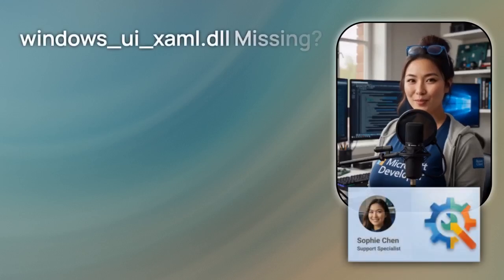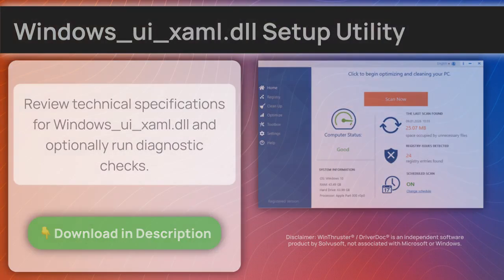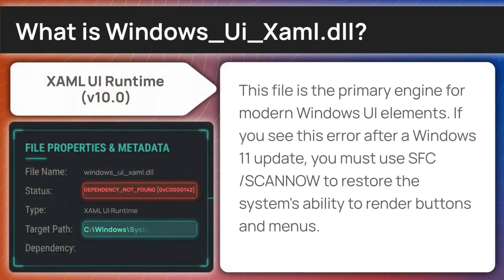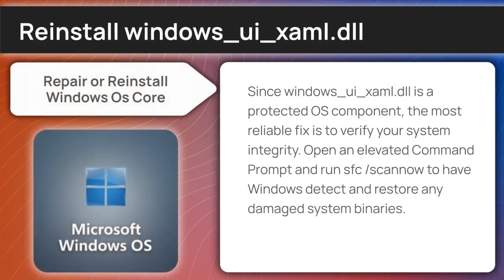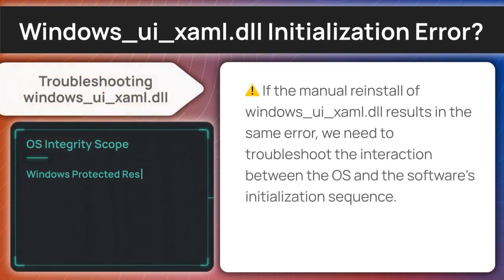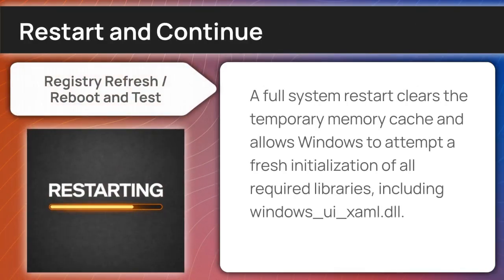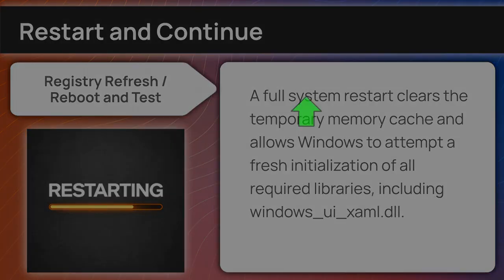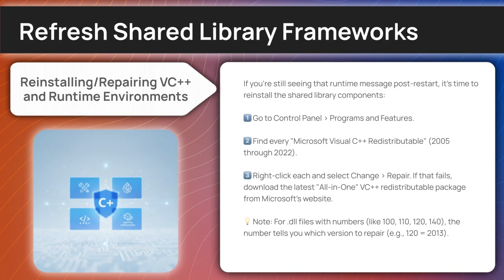Fix windows.ui.xaml.dll and App Crashes!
Windows.ui.xaml.dll: How to Easily Fix Installation Errors Due to Missing or Corrupt DLLs in Windows OS Core. 🛠️⚙️ An optional troubleshooting utility is available via this

Getting a DLL error related to Windows.ui.xaml.dll when launching Windows OS Core? Windows.ui.xaml.dll functions as a shared code library that allows different parts of Windows OS Core to work together efficiently.

What is Windows.Ui.Xaml.dll? The primary rendering engine for XAML-based user interfaces in Windows 10 and 11. It handles the drawing of modern buttons, text boxes, and localized animation frames for the system UI. Corruption causes modern system settings and UWP apps to crash immediately upon launch with an "Invalid UI thread" exception.

Windows.ui.xaml.dll is a .NET User Interface Library DLL using the XAML UI Runtime found in Windows OS Core. I’ll walk through a set of standard troubleshooting steps that can help address the underlying cause of the missing file message.

▶ Video Content:

- Reviewing the windows.ui.xaml.dll dependency list
- Check the windows.ui.xaml.dll technical specs

Timestamps:

00:00 - windows.ui.xaml.dll Error Fix for Games and Applications
00:19 - What Is the Purpose of windows.ui.xaml.dll File
00:45 - How to Download and Reinstall windows.ui.xaml.dll Safely
01:08 - Restart Windows to Confirm windows.ui.xaml.dll Is Fixed
01:28 - Repair C++ Runtime Environment to Fix windows.ui.xaml.dll Error
02:13 - Avoid DLL Download Scams for windows.ui.xaml.dll